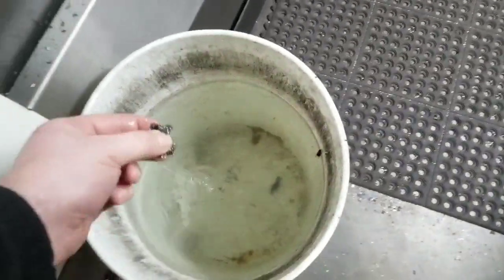The dangers of zirconium and some fire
A demo of the hazards of machining zirconium. Or fun with fire!